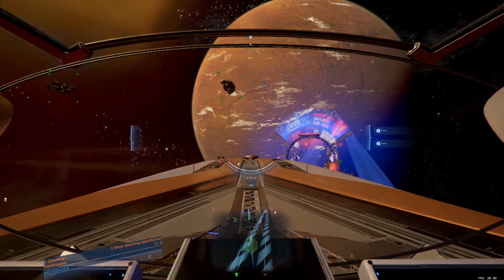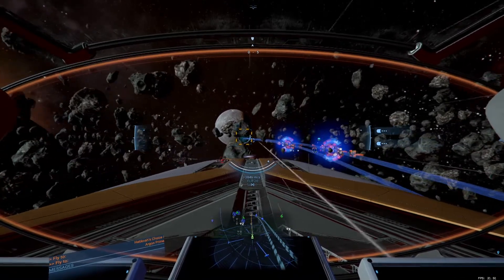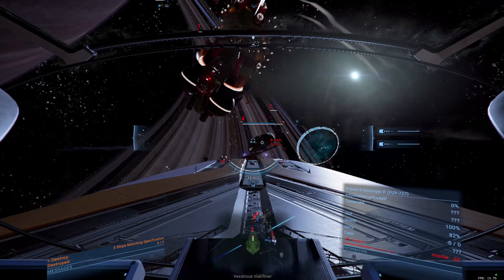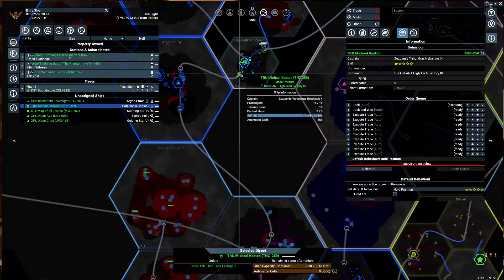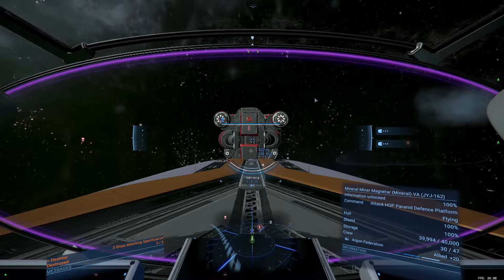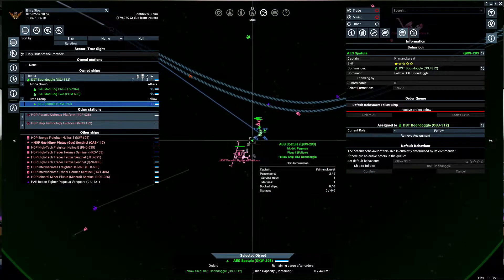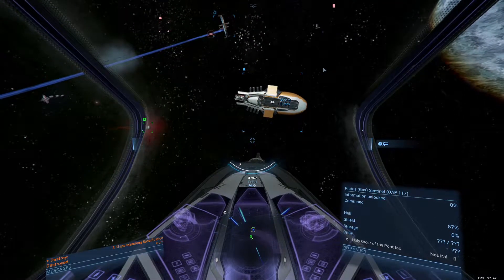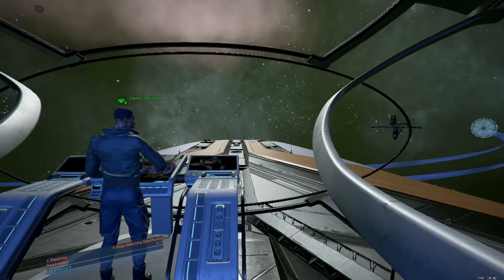X4 Foundations (5.1) unmodded - Let's Play Poorly - Ep 63 - chipmunk vs more poor life choices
We try for a Xenon K again. Nope. So we slink away and take our vengeance out on a defenseless HOP mining ship.